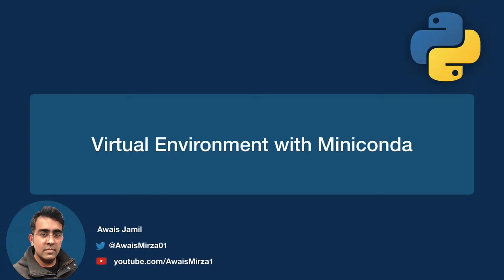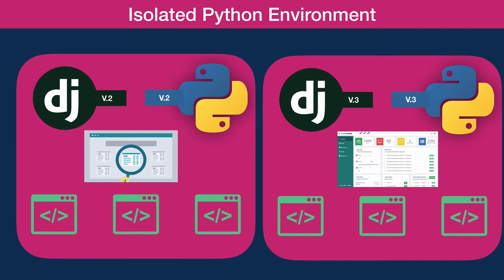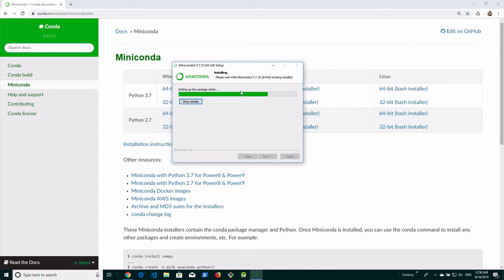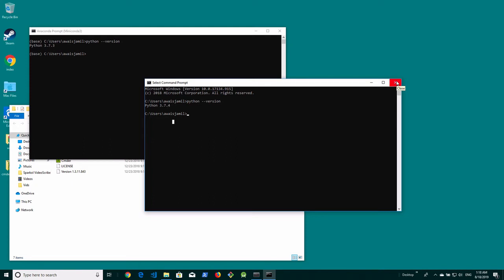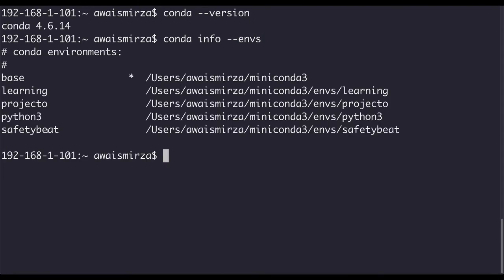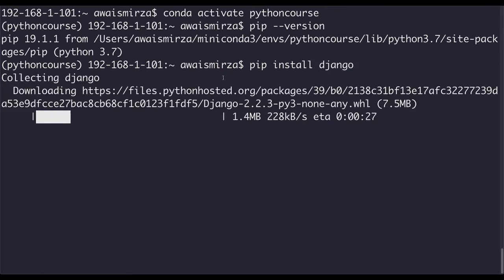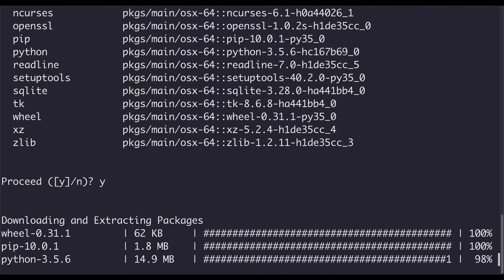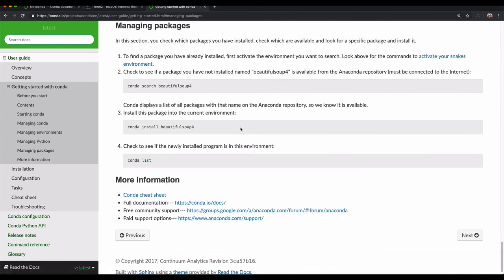05 mac os python virtual environment | Python For Absolute Beginners